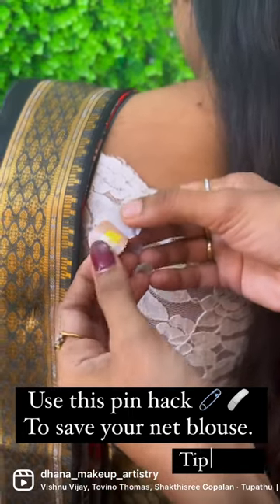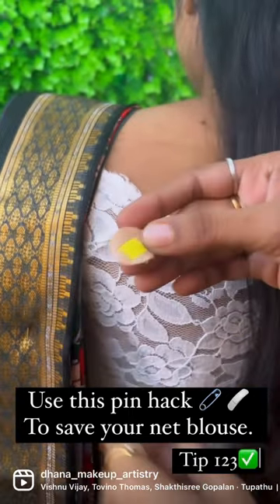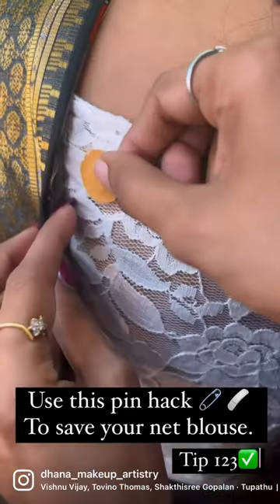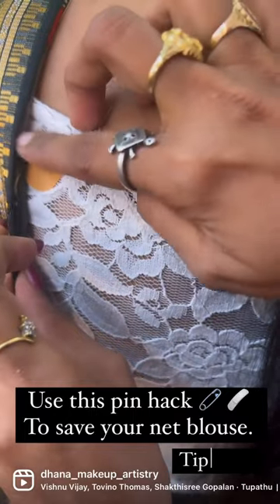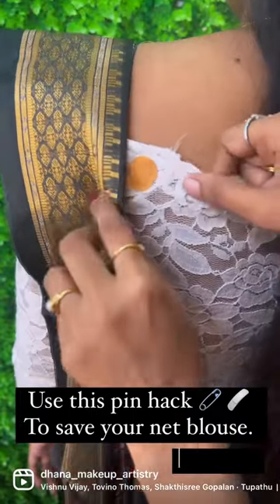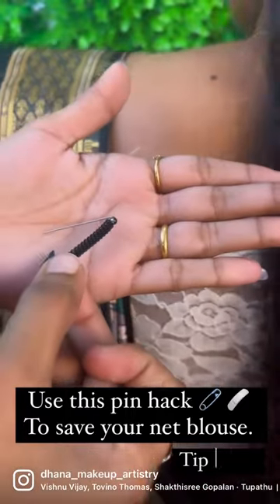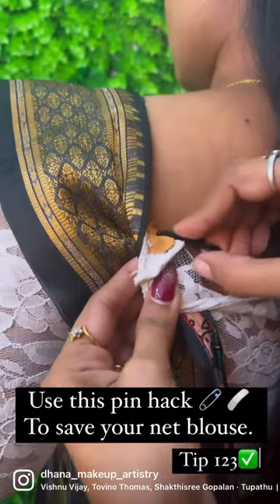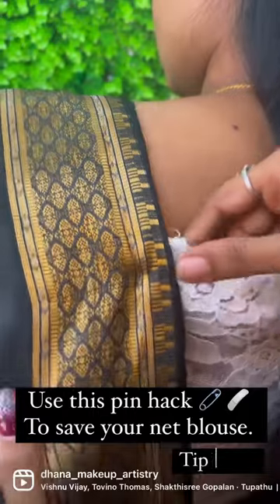How save your net blouse from safety pins / best safety pin hack for sarees telugu